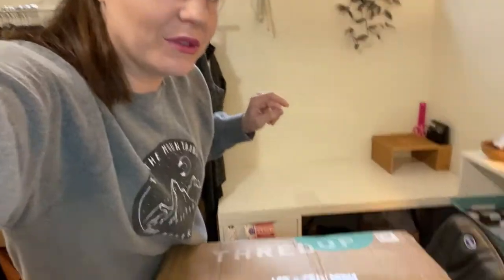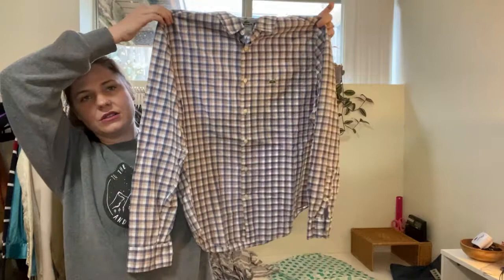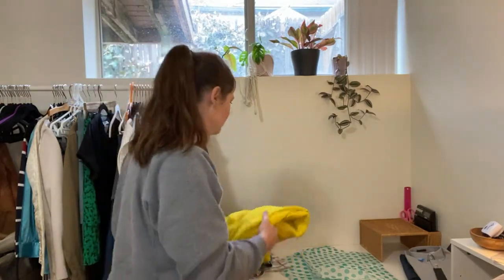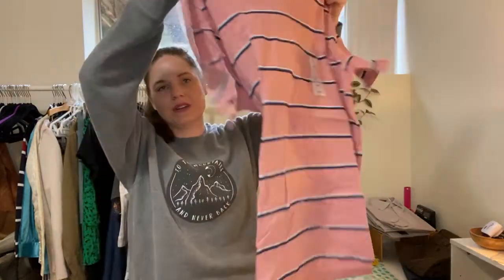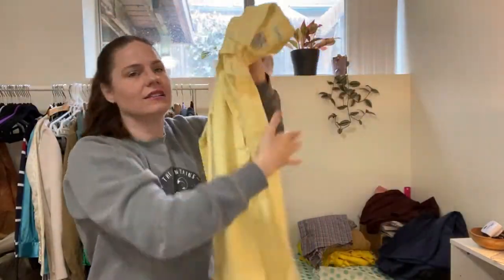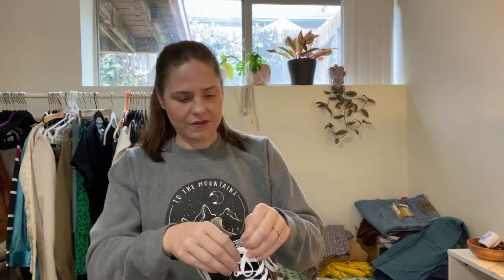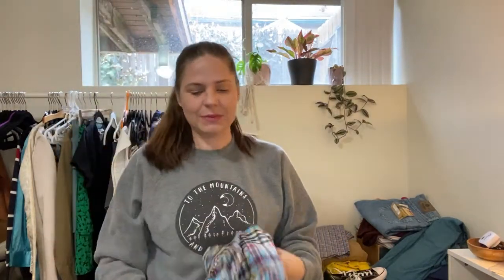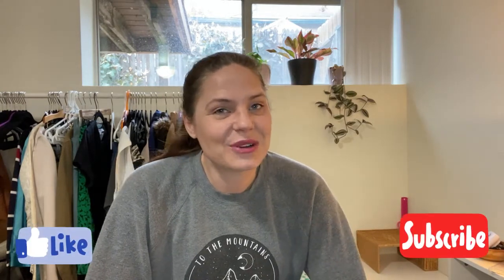ThredUp Men’s Rescue Box / I Got Some Great Items to Resell on EBay and Poshmark! Lacoste, Converse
I ordered a 25 Pound Men's Rescue Box ThredUp! What did I get? Was it a Bust? Was it a Goldmine?

NEW TO THREDUP? - $10 to shop at thredUP (New Customers Only)

Interested in Vendoo.co? It's an amazing cross-listing platform that makes it so much easier to sell on multiple platforms and saves me so much time!

NEW TO POSHMARK? - Sign up using my code STRIPESANDTWINE - to receive $10 off your first purchase!
eBay Store
Etsy Store

Song: Peach